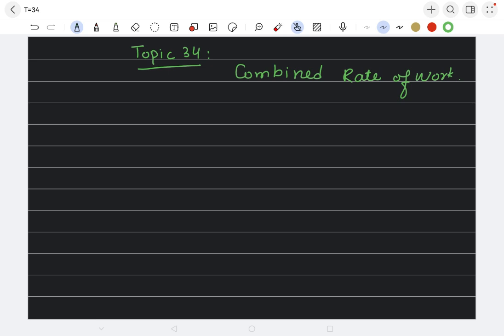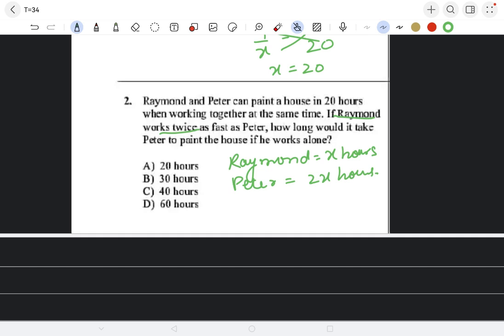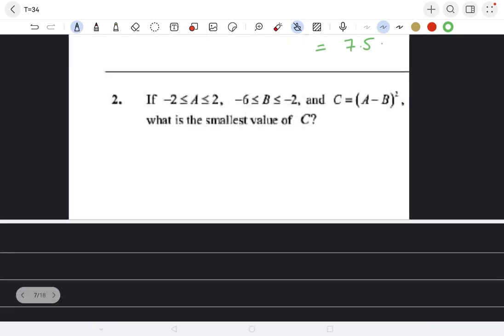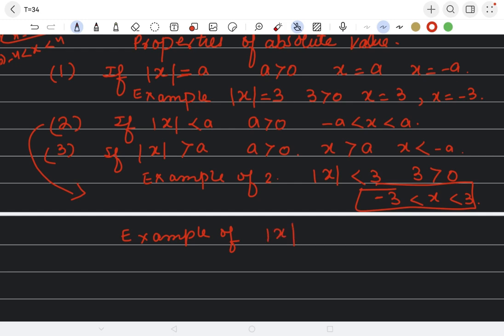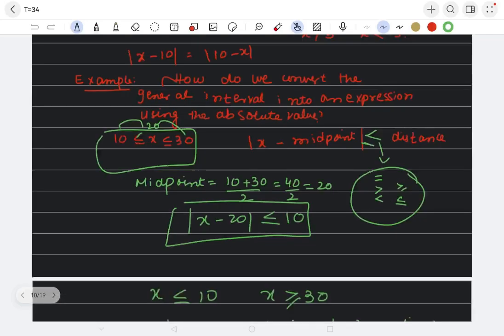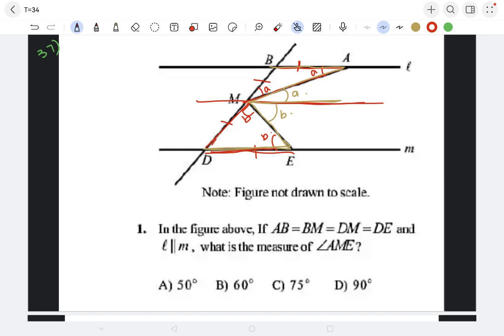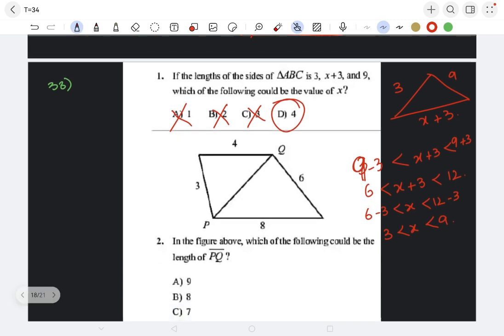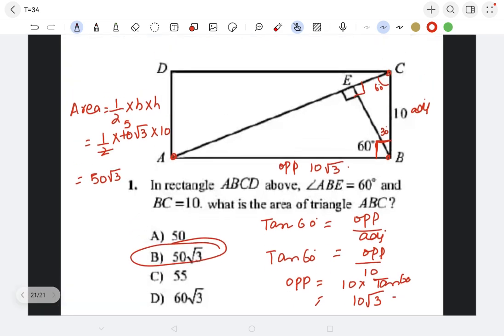SAT CRASH COURSE topic 34-39 with practice questions